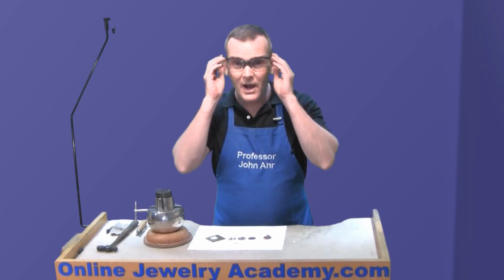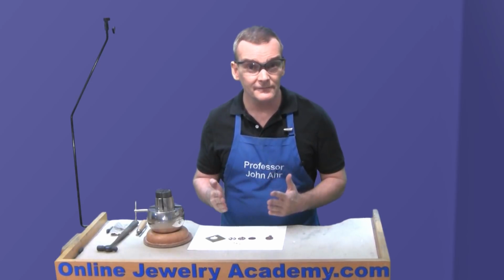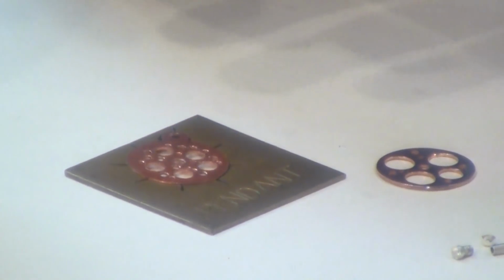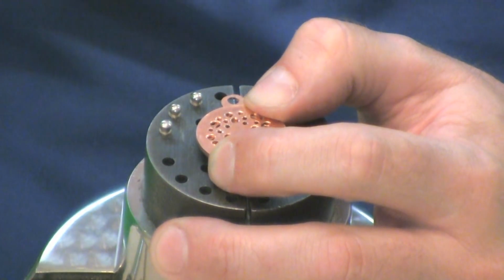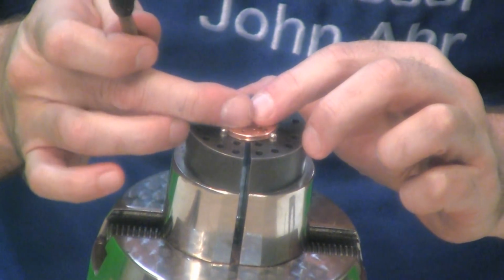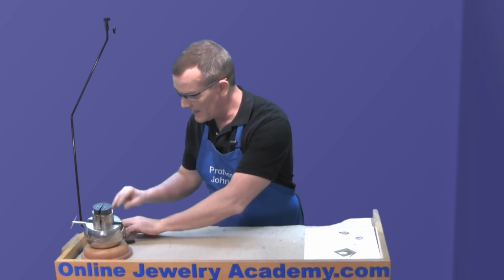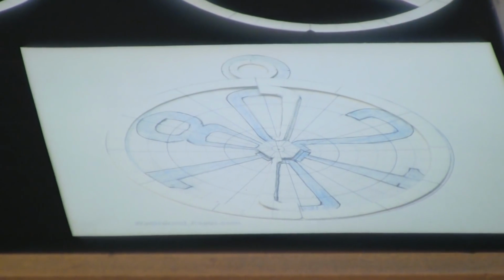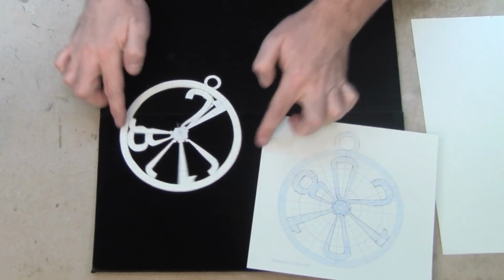Learn The Secret Hidden In This Kinetic Pendant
Recommended Tools & Supplies:
Copper Tubing (3/32 x .014");
Bezel Cups (3, 4, 5, 6 & 8 mm);
22 ga Copper Sheet Metal;
Clamp On Bench Vise;
Prong Pusher/Bezel Rocker;
Center Punch; and,
Ball-Peen Hammer

​Purchases made using the Amazon links on the OJA help to financially support the OJA. On our website you'll also find links to products from Durston Tools that we have reviewed.

In this video, Prof. John Ahr of the Online Jewelry Academy shows viewers how to design and construct a kinetic pendant.  This project can be designed to suit any skill level at the jewelers bench. And, the design can be tweaked to hide a secret or tell a story.

The project requires 22 gauge sheet metal, a soldering set-up, jewelers saw, files, a small piece of tubing, a bezel cup and cabochon stone, and polishing or tumbling equipment.  If you haven't made a tube rivet before, be sure to watch the OJA's video on tube rivets.

If you like this video, we've got plenty more.  You can find the OJA's videos organized by category on our

Subscribers to the OJA's YouTube channel have the option to receive regular notification of new OJA video releases.

The OJA offers complete courses on Udemy.com.
1. Beginners course "Colorful Silver Jewelry"
2. Intermediate course "Making Beautiful Articulated Hinged Jewelry"
3. Stone Setting Course "5 Ways To Enhance Jewelry Design Through Stone Setting"

​And, you can support the production of future OJA videos by making a monthly contribution